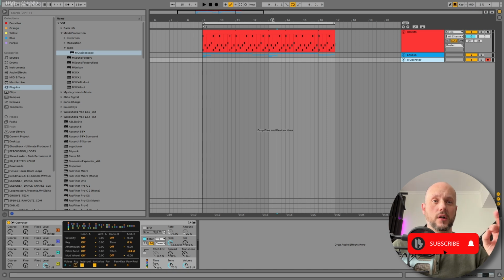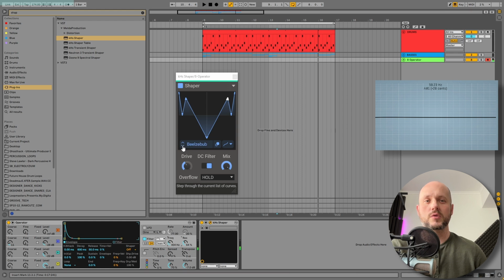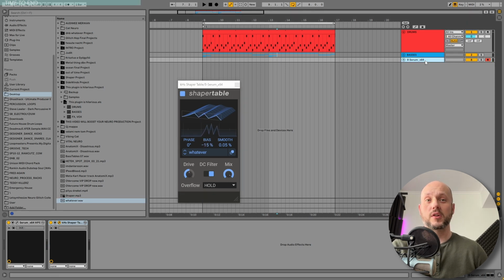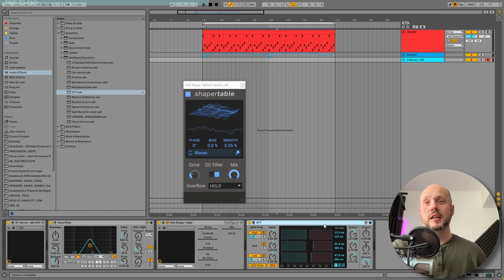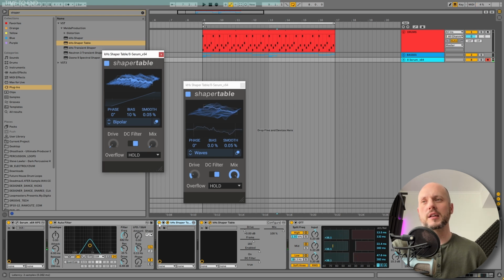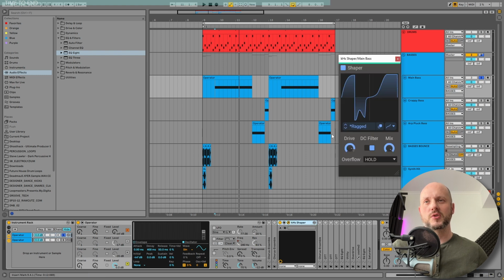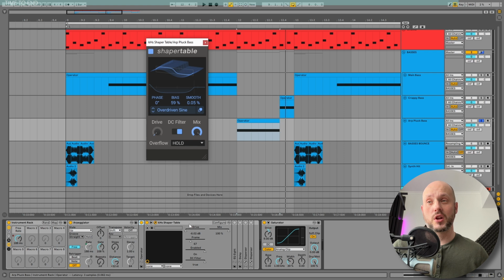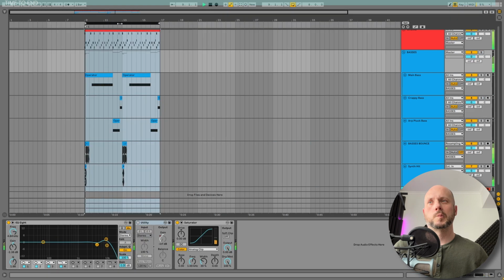KILOHEARTS SHAPER AND SHAPERTABLE - EXACTLY WHAT WE NEEDED!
In this video I show you the two cool plugins by kHz: Shaper and Shapertable. When I saw iZotope Trash re-relase I was very disappointed but these two little plugins can be an instant replacer I bet you! Enjoy.